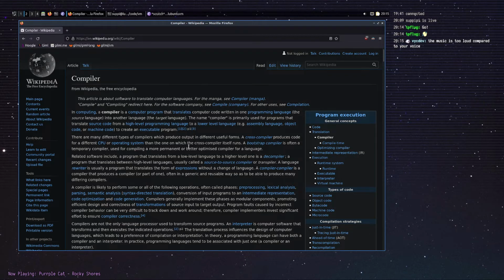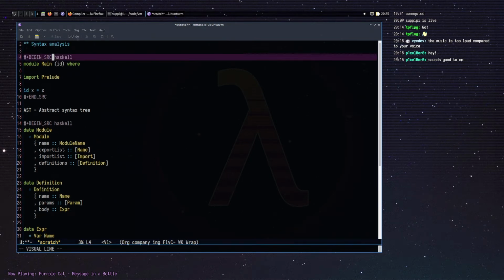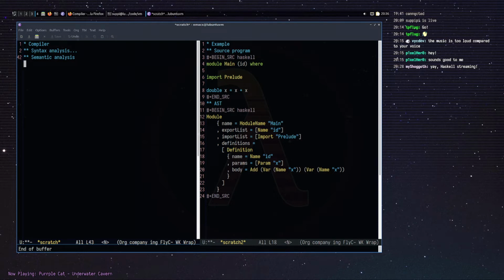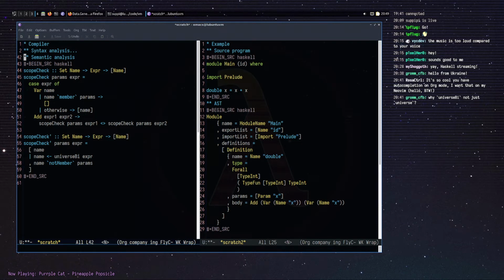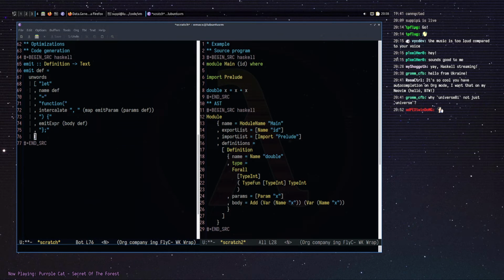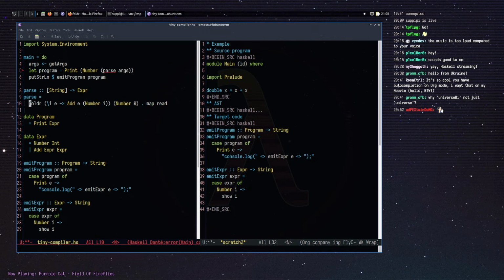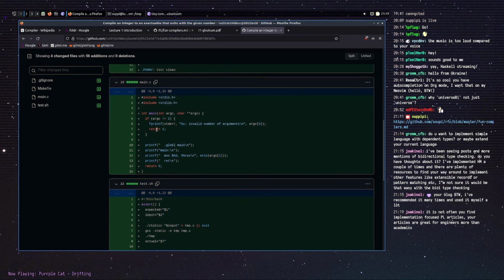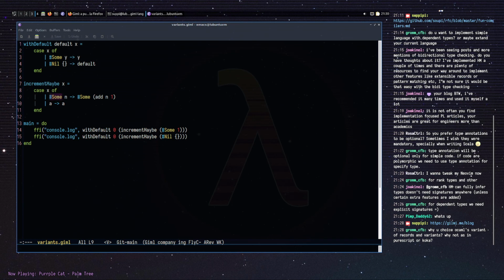Talking about compilers and Haskell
A brief and high-level overview of compilers and Haskell and some suggestions for learning compilers.